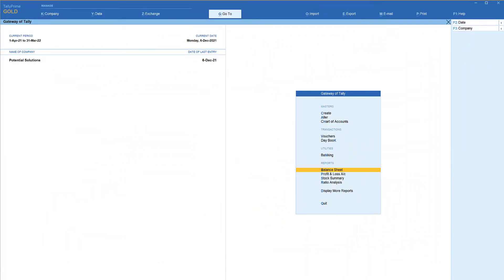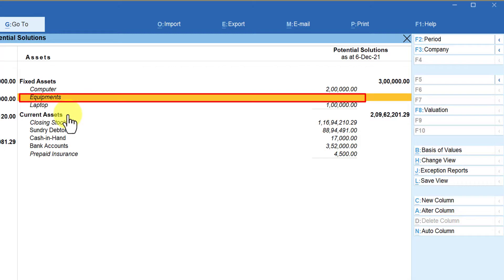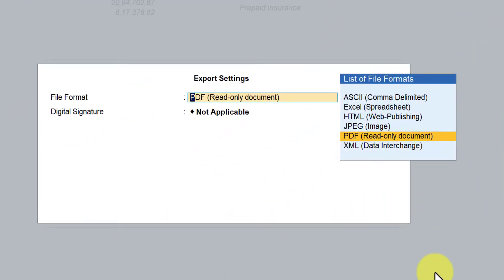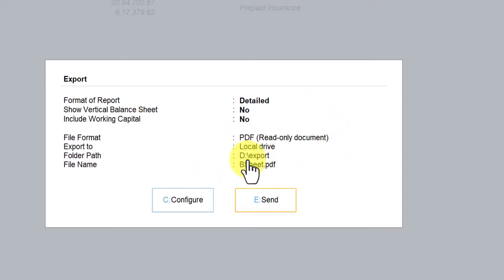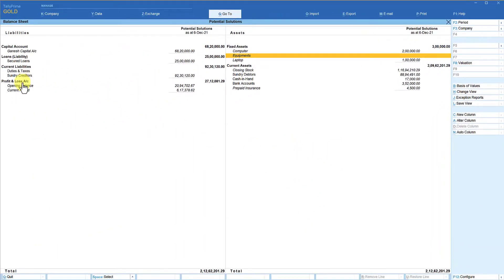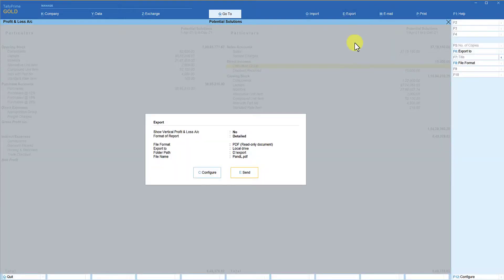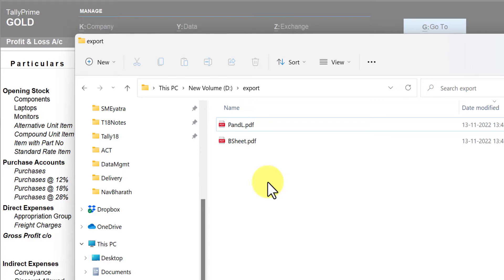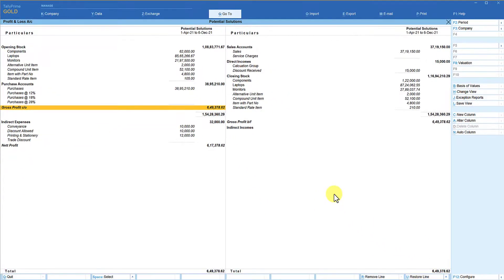How to Export Reports from TallyPrime (Part - 1)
There are times where you would want to export your financial statements or any report of your company from TallyPrime to any other 3rd party application, for the purpose of generating soft copy of your reports and also sometime certain reports you would want to export for further analysis.

TallyPrime provides specified file formats in which you can export TallyPrime reports as required.  In this session we shall be learning the steps to export financial data in PDF format and JPG.

We shall also learn techniques to hide ‘non-value masters’ from the report before we export to present your reports aesthetically.